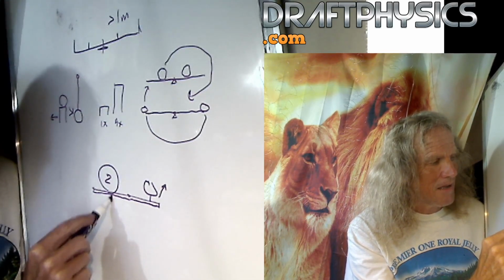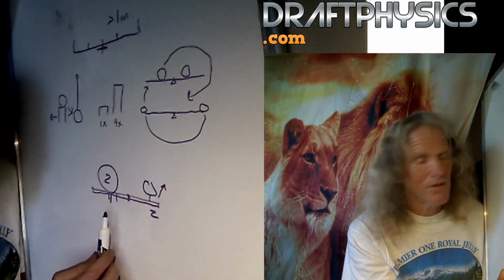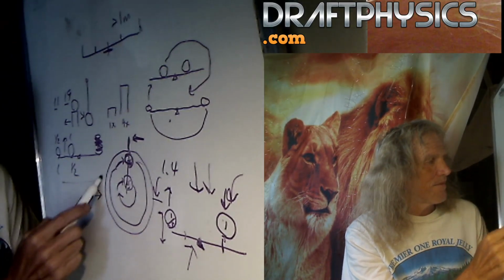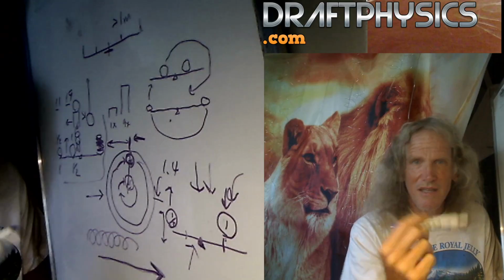The Lever Experiment